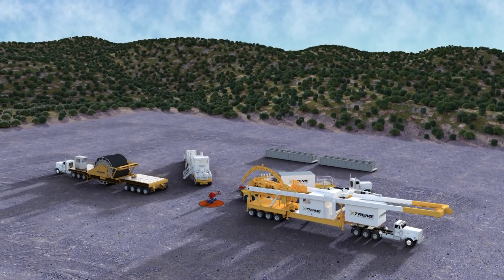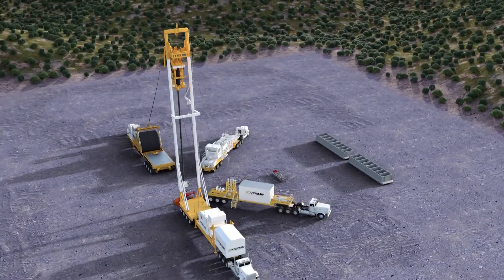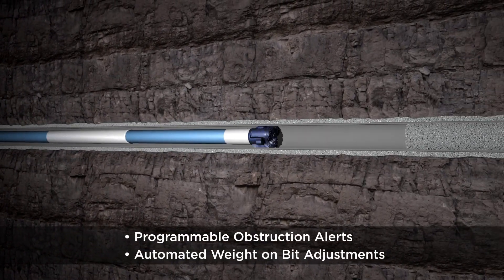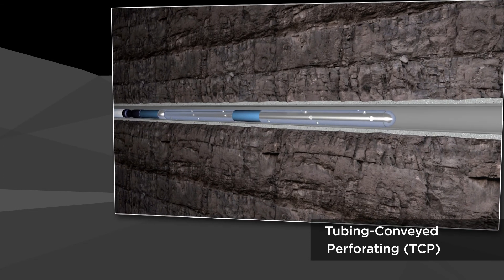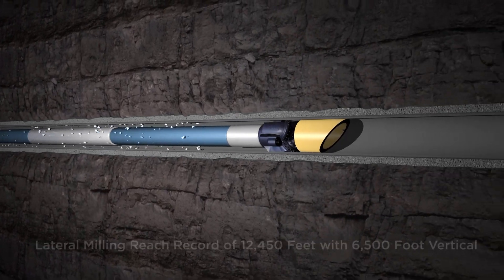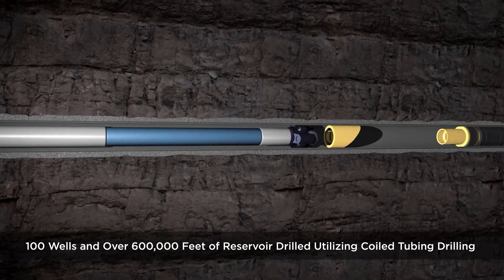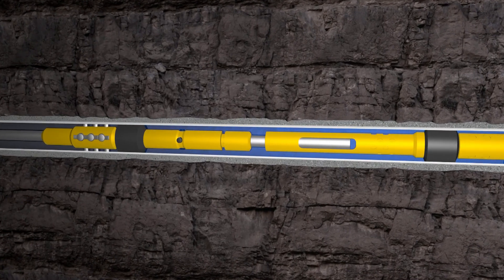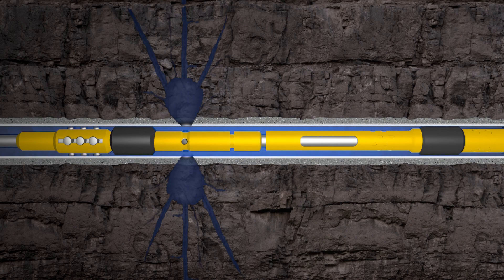Xtreme's Coiled Tubing services animation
Xtreme Drilling and Coil Services leading edge, proprietary technology targets coiled tubing, drilling, milling, fracking, re-entry and re-fracking. This animation highlights our programmable milling and drilling software suite which provides superior operating performance during tripping, toe-prep drilling, TCP perforation, composite plug milling, friction reduction sweeps, fracking and re-fracking.